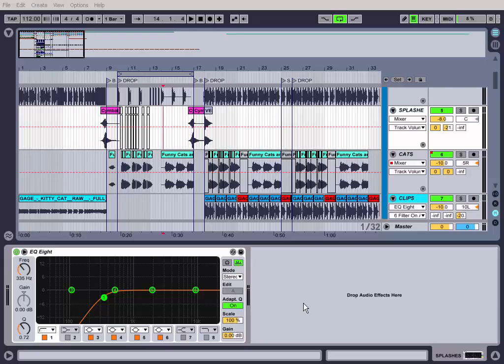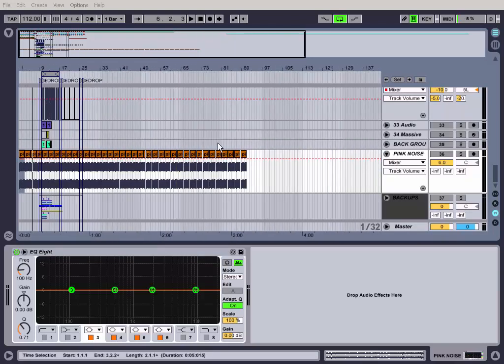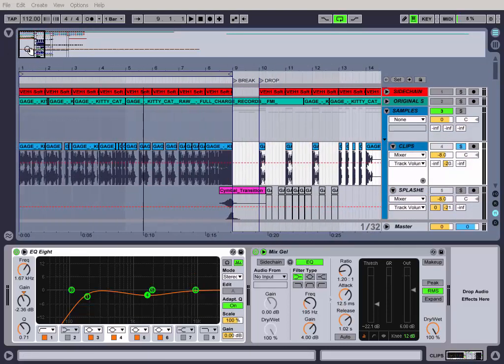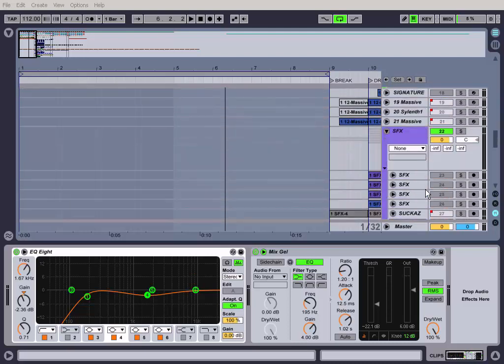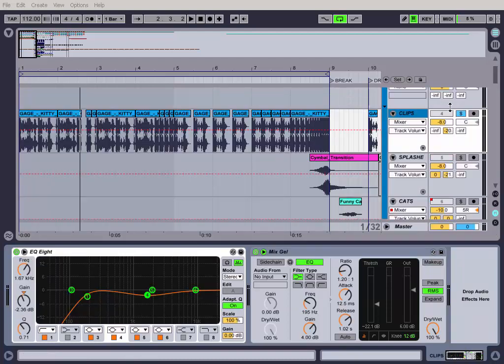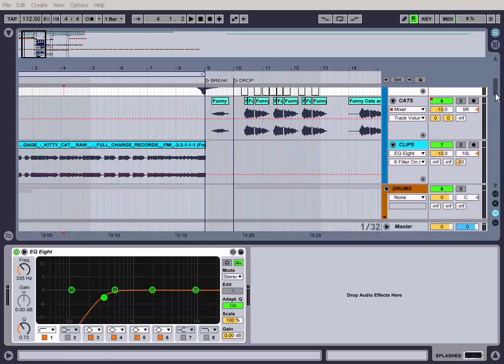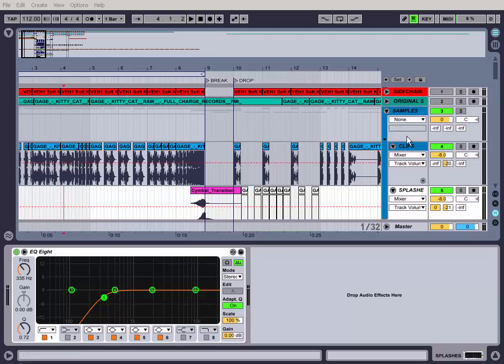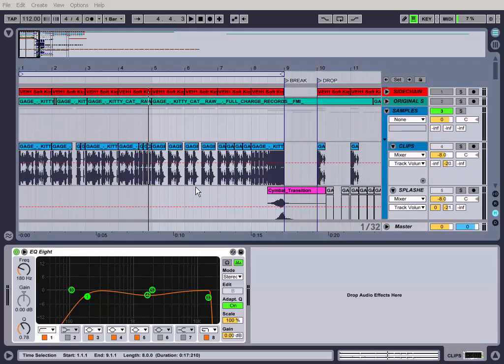Ableton Live 9 - Pink Noise Mixing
Just a short video to show how mixing with pink noise can be done. This mixing practice is best for those who can't afford studio monitors. It's not perfect but it will get the job done to a reasonable standard of production.